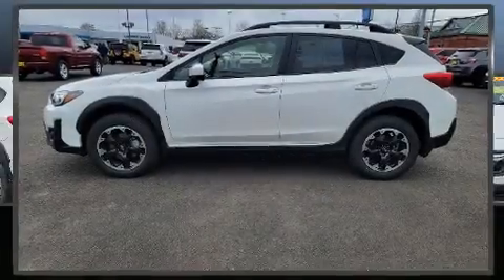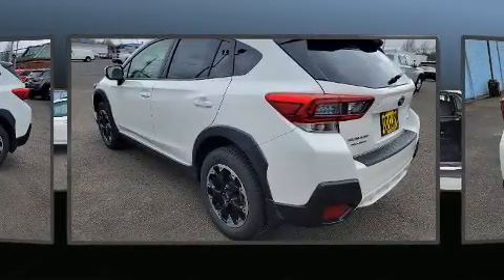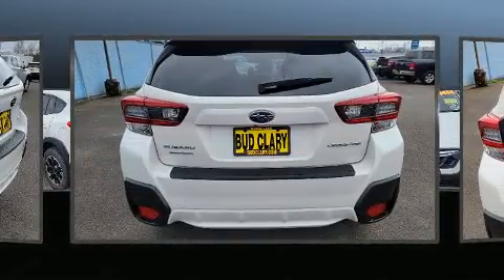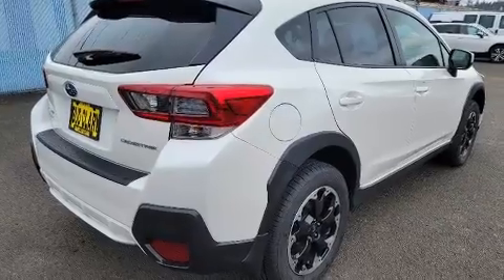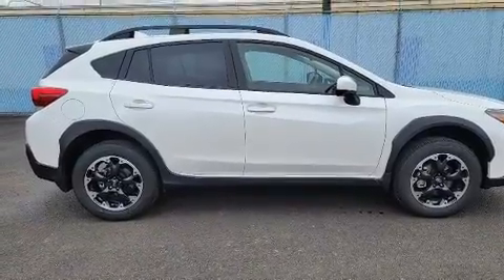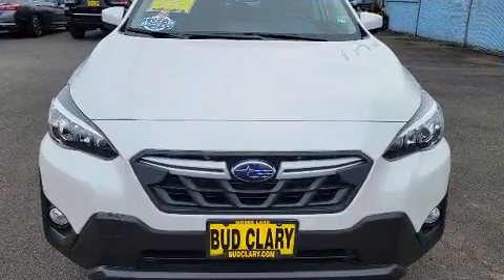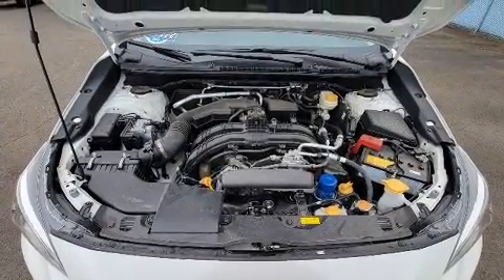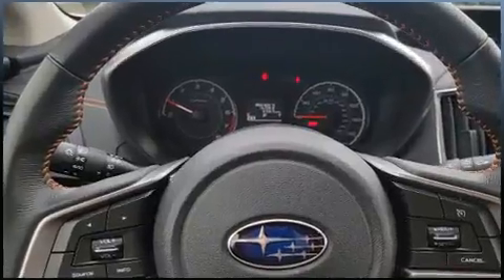2021 Subaru Crosstrek Premium in Longview, WA 98632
Experience driving perfection in the 2021 Subaru XV Crosstrek. With less than 10,000 miles on the odometer, this 4 door sport utility vehicle prioritizes comfort, safety and convenience. Under the hood you'll find a 4 cylinder engine with more than 150 horsepower, and for added security, dynamic Stability Control supplements the drivetrain. Subaru prioritized comfort and style by including: a built-in garage door transmitter, an automatic dimming rear-view mirror, automatic dimming door mirrors, air conditioning, heated door mirrors, rear wipers, and remote keyless entry. Premium sound drives 6 speakers, providing you and your passengers a sensational audio experience. In the event of a rollover collision, side curtain airbags provide additional protection for outboard seated passengers. A Carfax history report provides you peace of mind by detailing information related to past owners and service records. We pride ourselves on providing excellent customer service. Stop by our dealership or give us a call for more information.